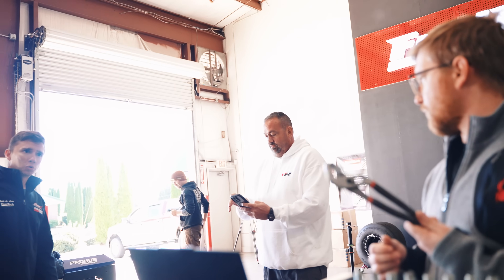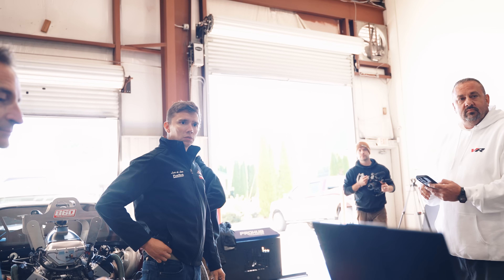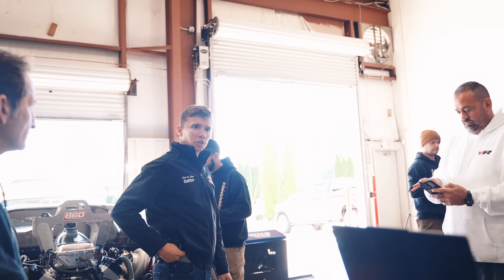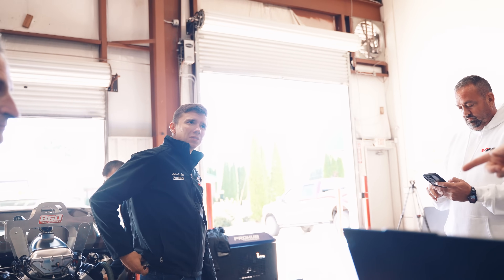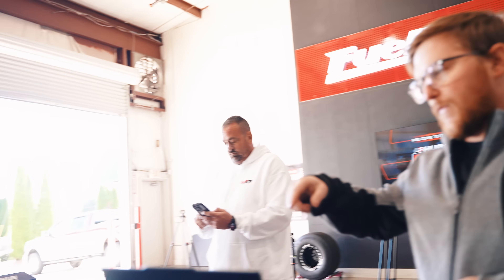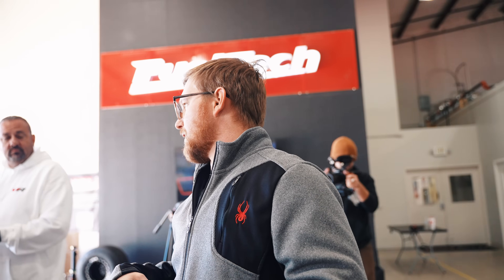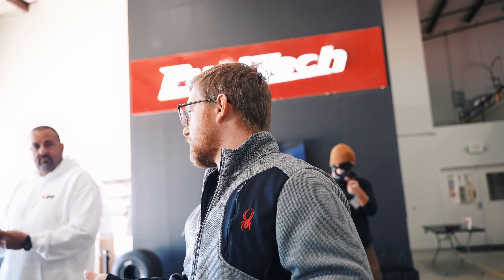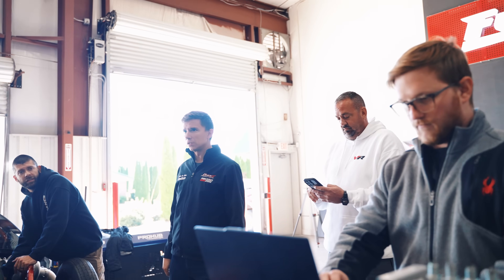Corvette C6 Drag Car Hub Dyno Tuning | Vengeance Racing & FuelTech USA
Ron Mowen with Vengeance Racing brought this Twin Turbo Corvette C6 Z06 with a 438 Billet LS Small Block in for an advanced tuning session with our team! This C6 is fully FuelTech equipped with our FT600 ECU for engine management, accompanied by our SwitchPanel-5 Mini with configurable buttons for ease of use. Located on the engine are pairs of our
FT Injector 170lb/h and FT Injector 820lb/h that are helping to push tons of fuel throughout this engine! Curious to see how much power this beast can crank out? Wake sure you watch until the end!

During our dyno sessions, we customize everything to your race program or requests!
This includes dialing in a new build, first map setup, base map generation, troubleshooting, harness inspection, performance analysis, and SO much more! During the month of November, if you book your hub dyno session you can save $500! Are you ready to get your racecar tuned before race season?

Shop our Black November SALE